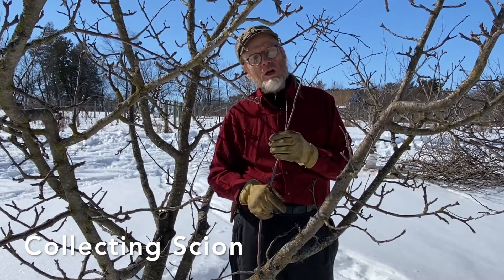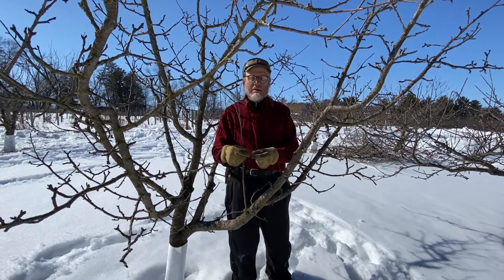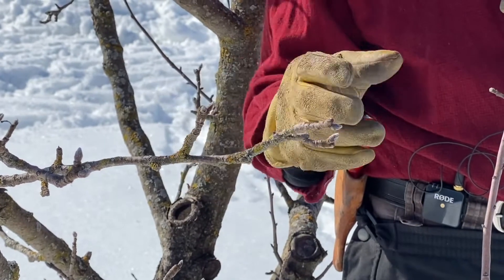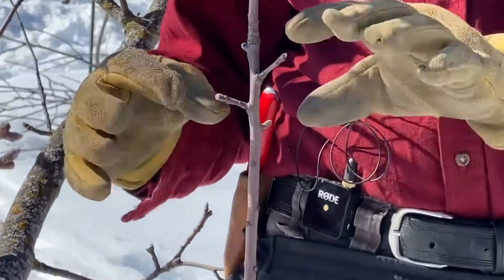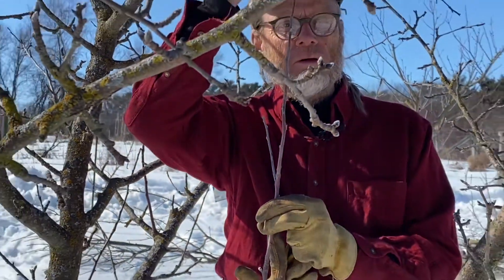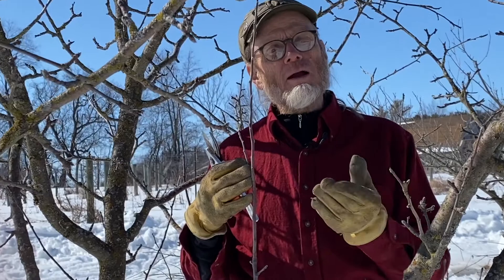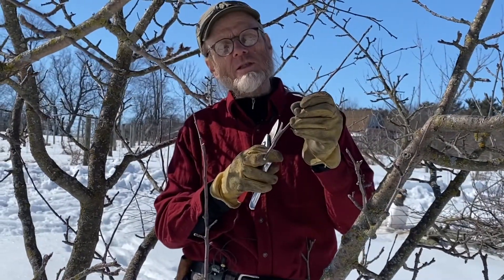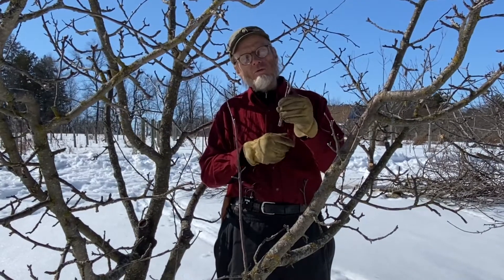Selecting Scion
SSE Orchard Advisor Lindsay Lee shows us how scion wood is selected